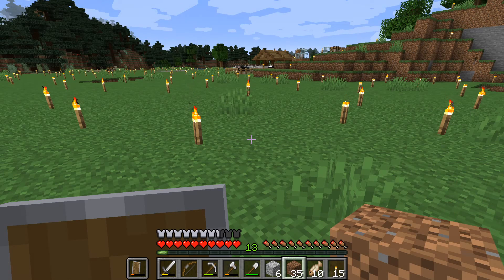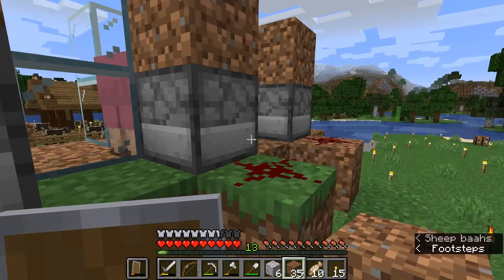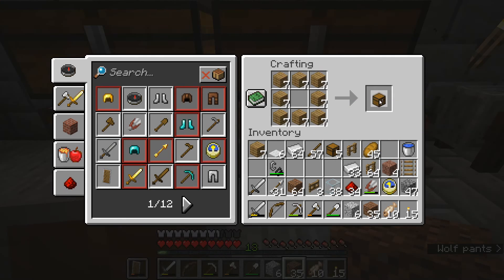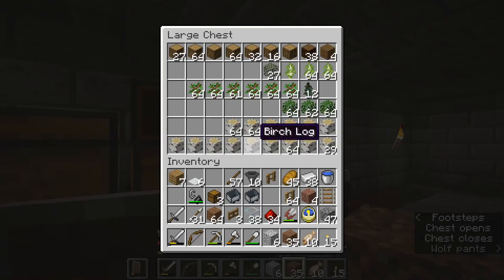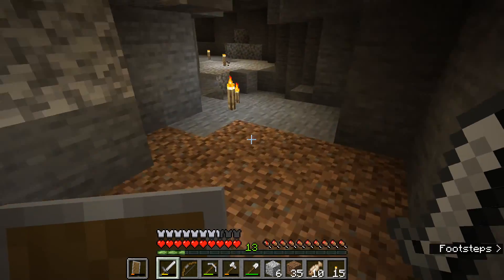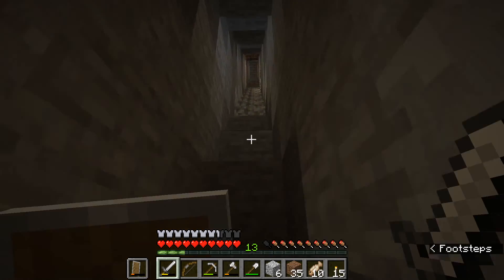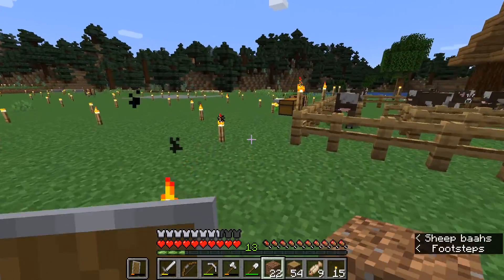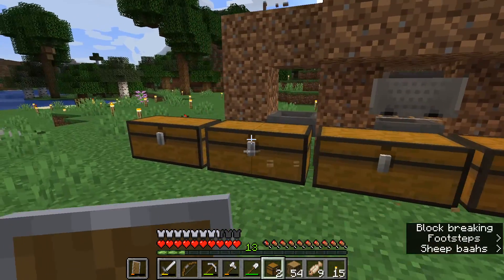Running Out of Iron (EP34 Minecraft Survival)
Finished one side of the auto sheep farm

Chill Minecraft Survival 1.16